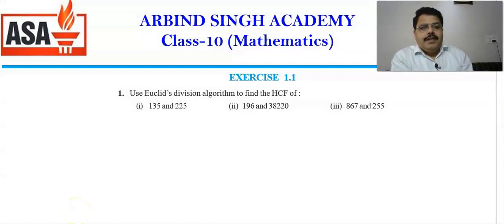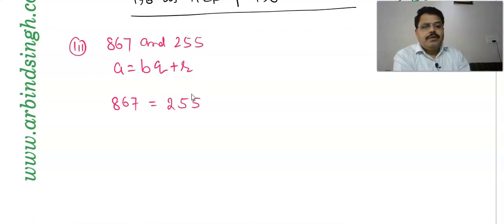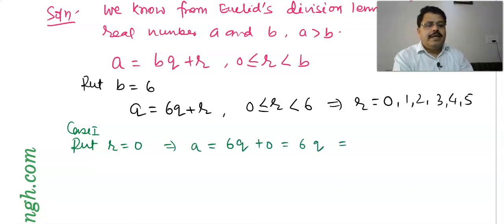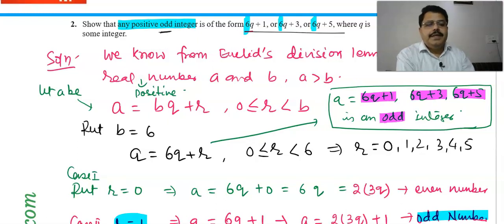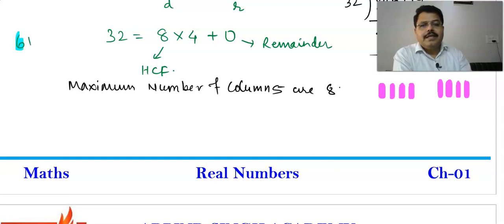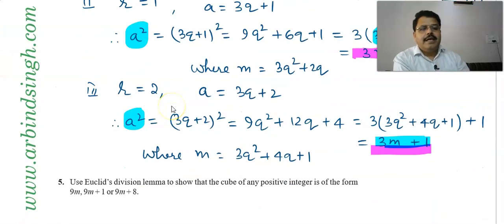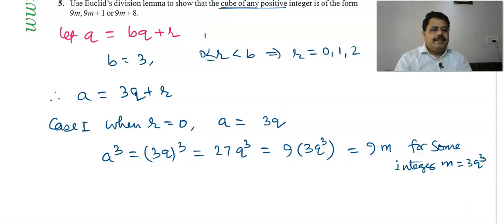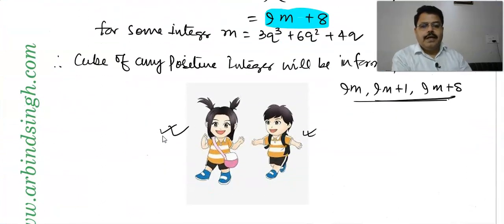Mathematics for Class 10 : Real Numbers-03